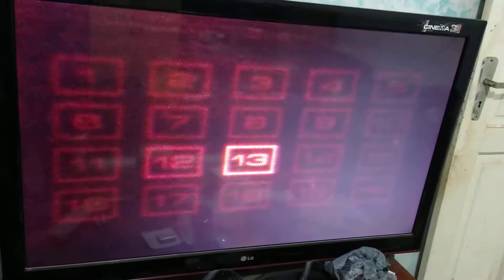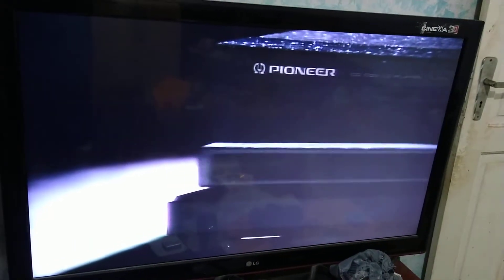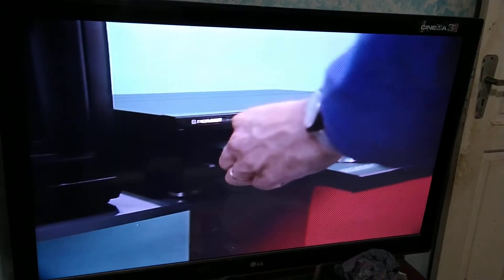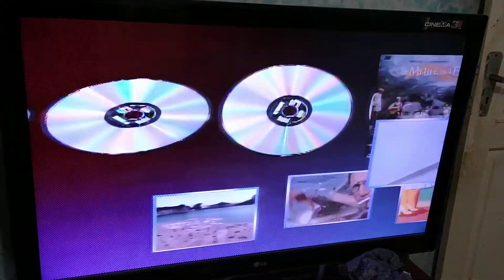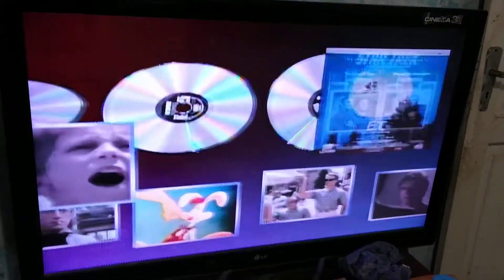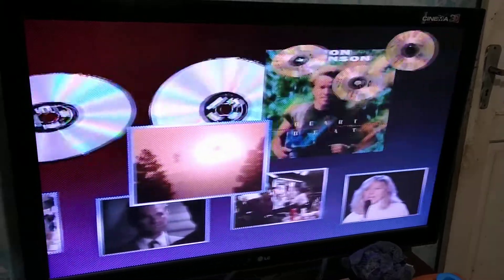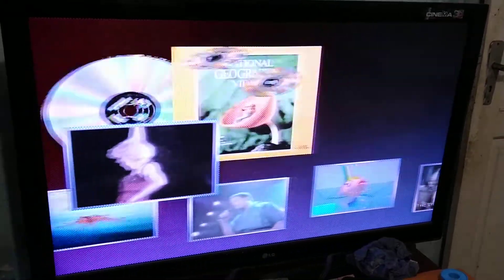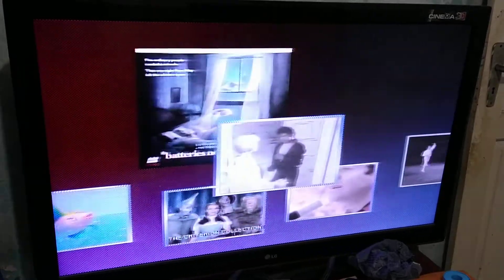Pioneer Laser Disc Auto reverse